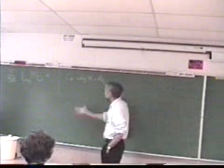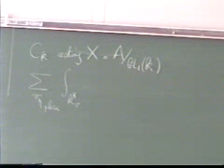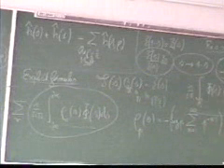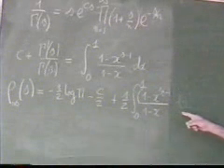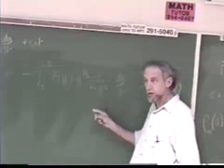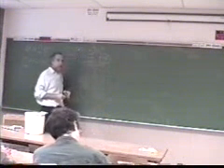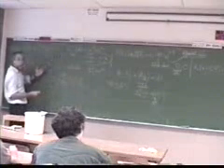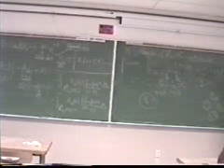Alain Connes, 6/9 Noncommutative Geometry [1998]